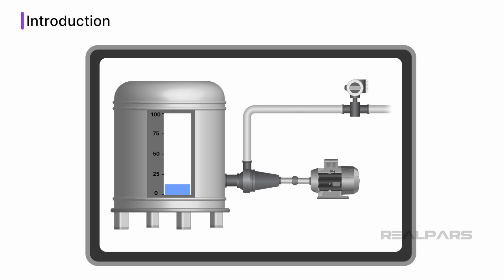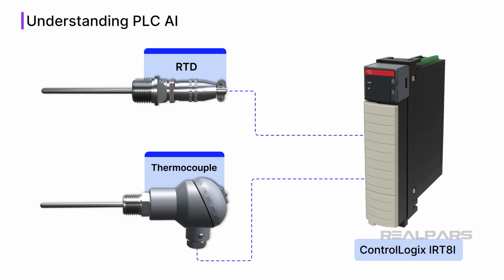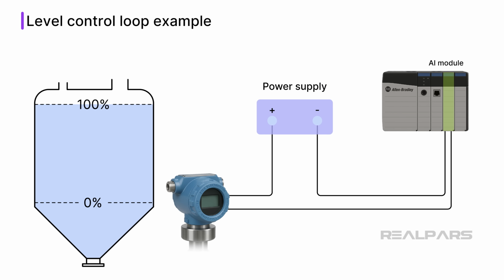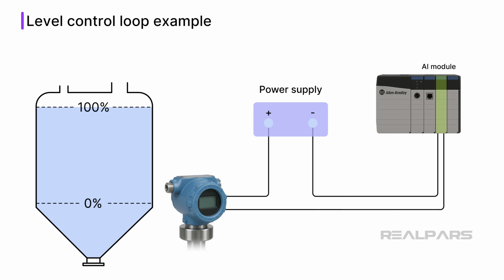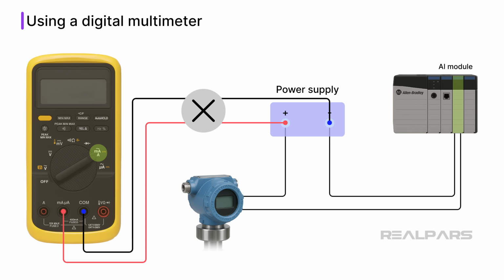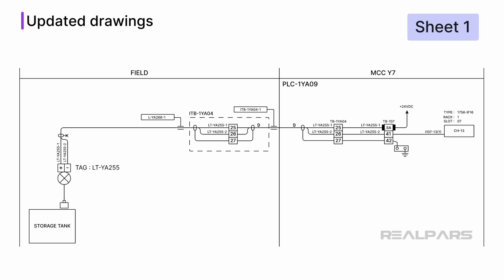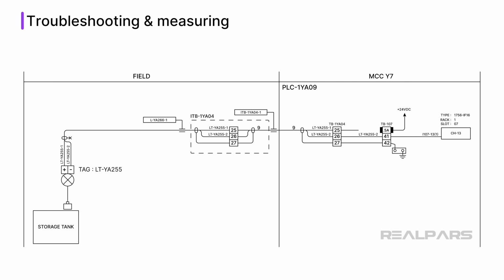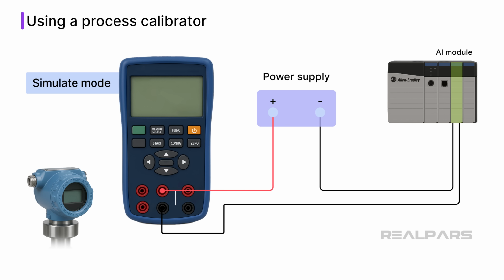How to Test PLC Analog Inputs Step by Step Guide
⌚Timestamps:
00:00 - Intro
01:22 - Understanding PLC AI
02:26 - Level control loop example
04:30 - Using a digital multimeter
05:44 - Updated drawings
06:39 - Troubleshooting and measuring
08:05 - Using a process calibrator

This video explains how to troubleshoot PLC analog input failures in process control environments, including measuring loop current and identifying issues causing analog reading errors.
You'll also learn the correct way to place an ammeter, use updated wiring diagrams, and measure current and voltage for effective troubleshooting.